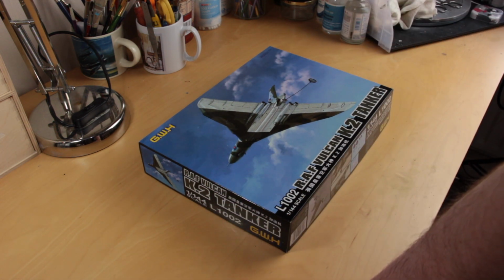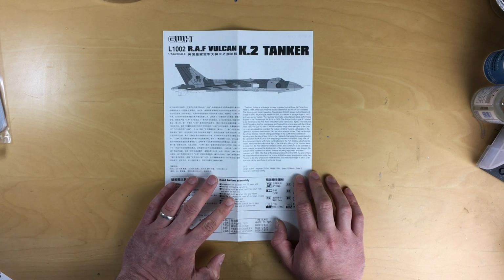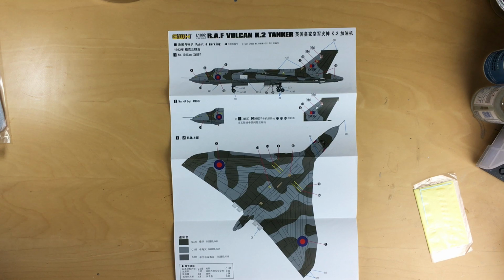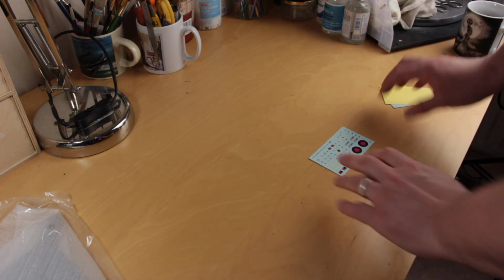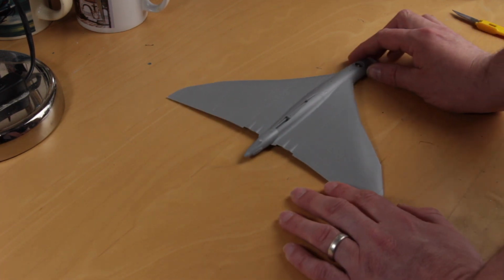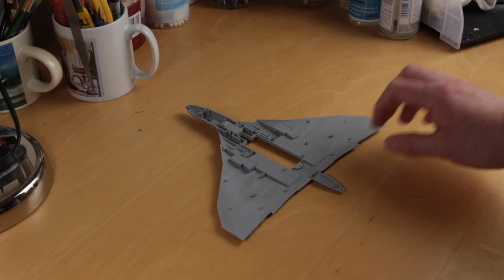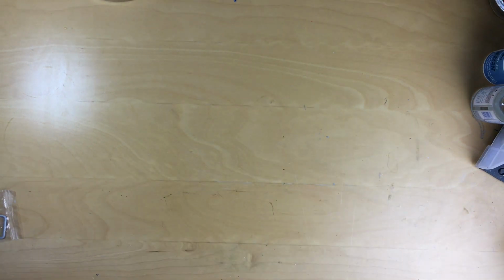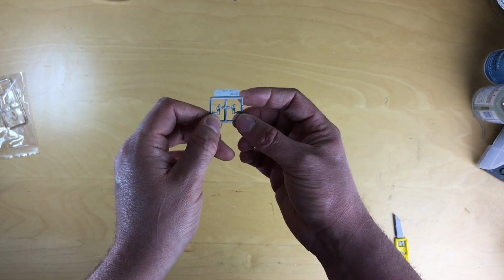1:144 GWH Vulcan K 2 In Box Review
A quick(ish) in box review and sprue tour of the Avro Vulcan by GWH in 1/144 scale.